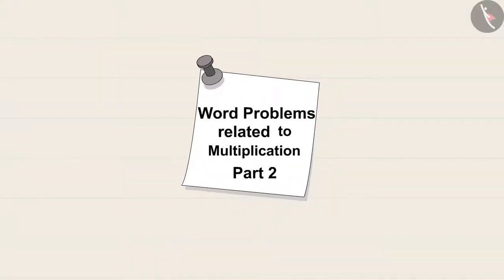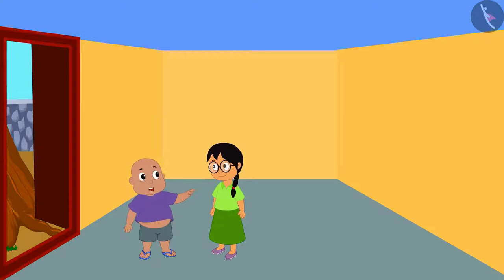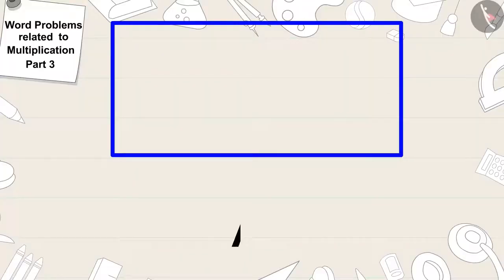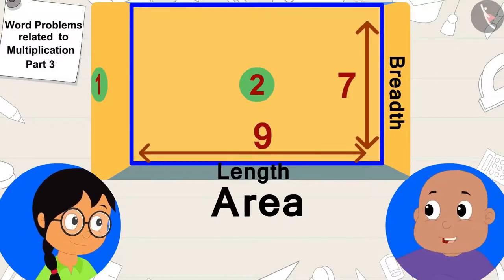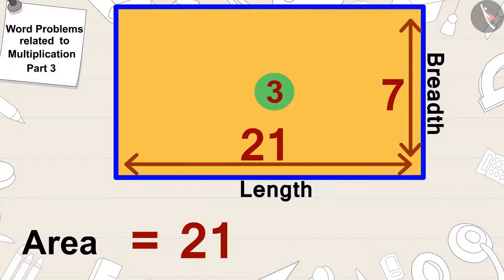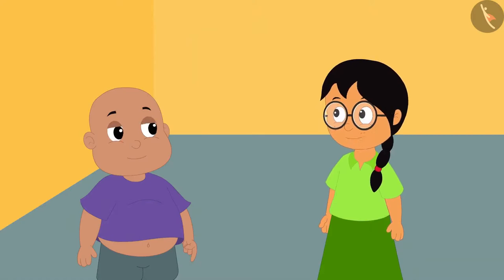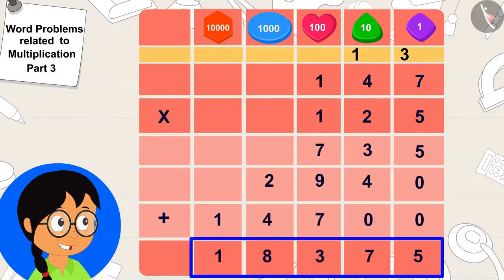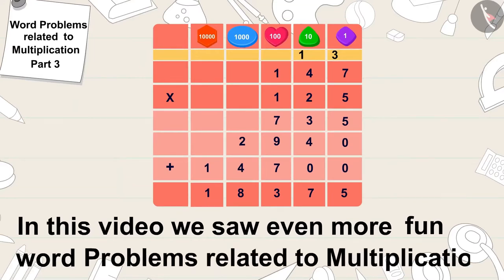Word Problems Related to Multiplication | Part 3/3 | English | Class 5